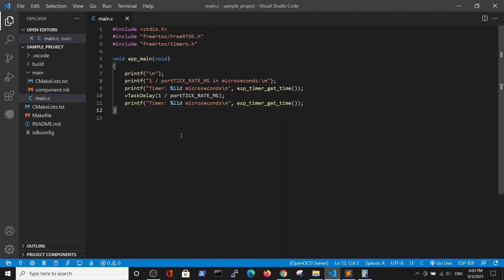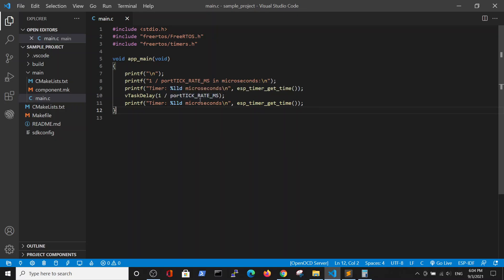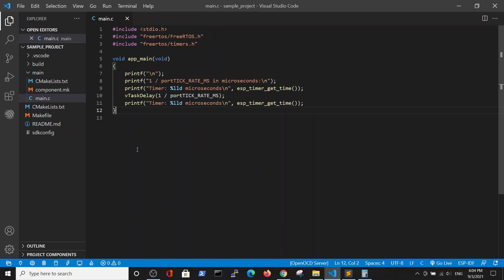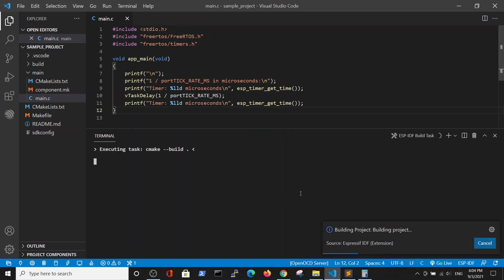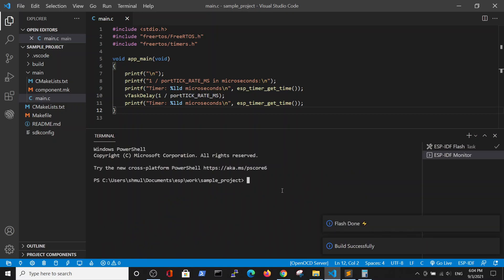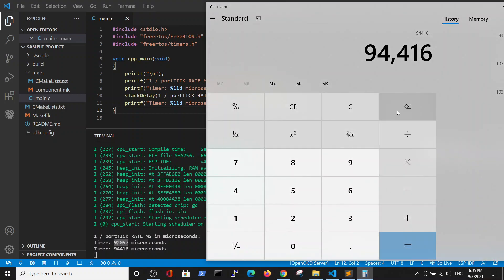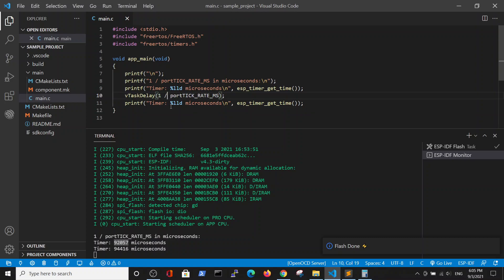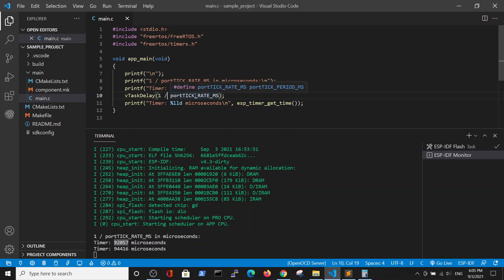ESP IDF Timer 4 - vTaskDelay in mSec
ESP IDF Timer 4 - vTaskDelay in mSec for esp32